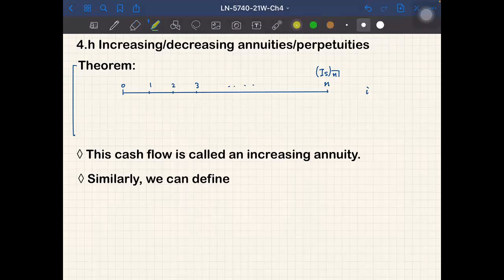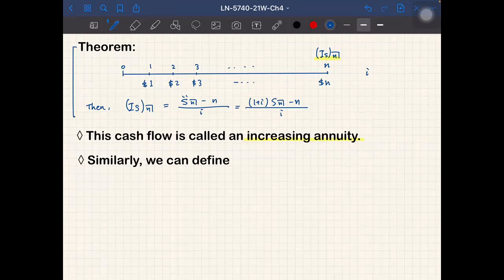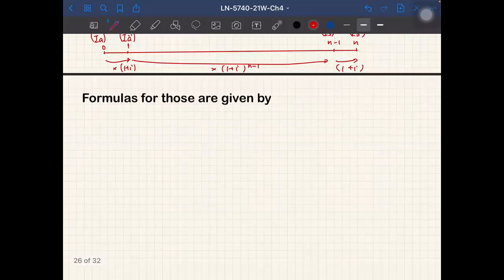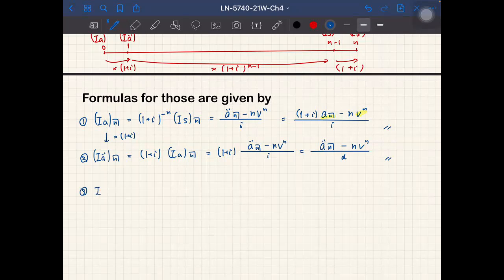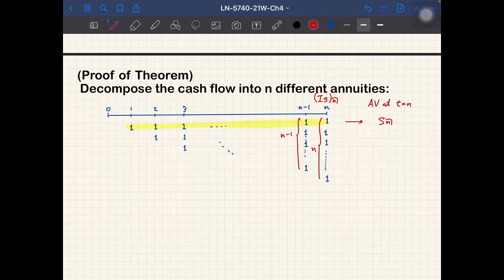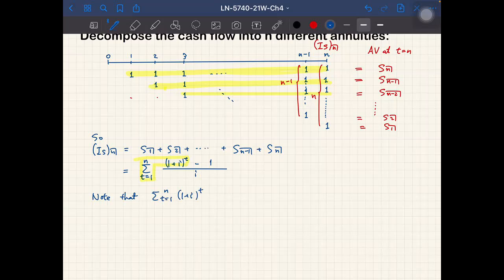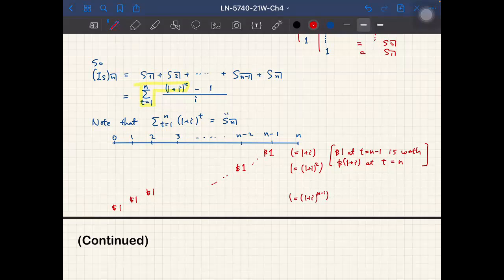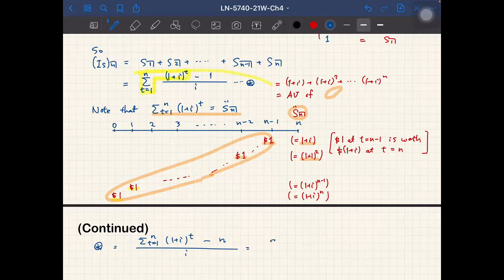5740-21W-02-18-4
4.h Increasing and Decrcreasing Annuities - Theorem
No quiz.